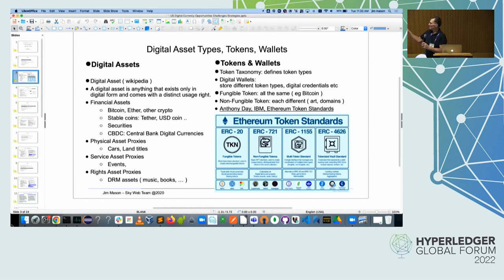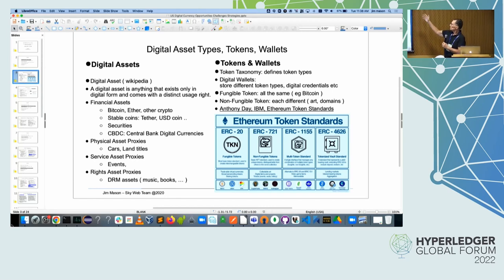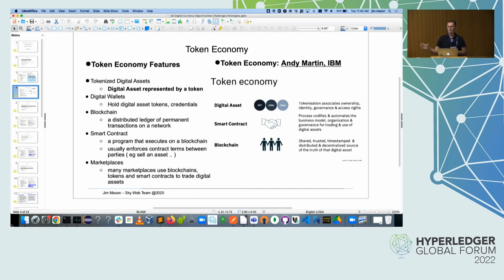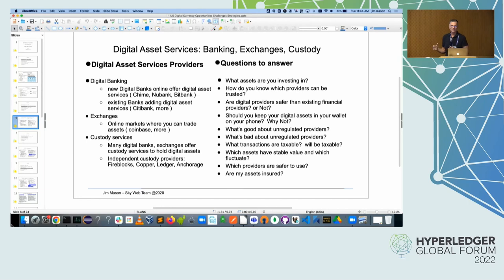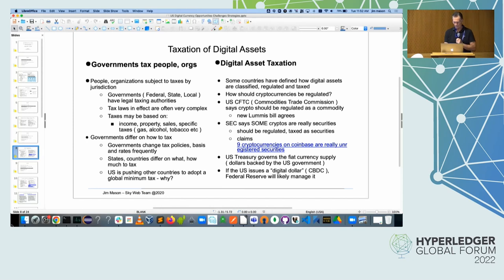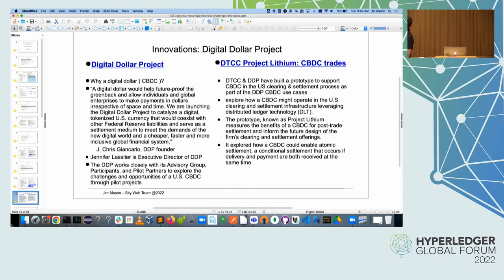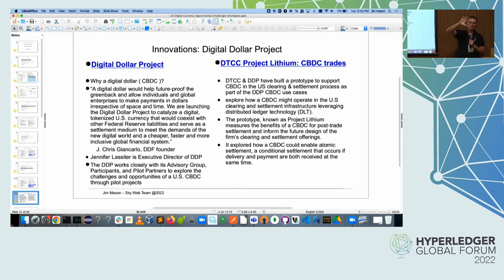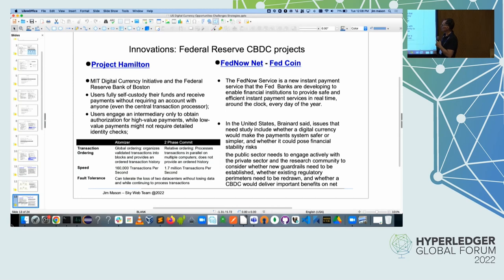US Digital Currency: Opportunities, Challenges and Strategies - Jim Mason, DTCC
Working in the DLT / blockchain space delivering solutions on different platforms, Jim will review the digital currency landscape with a focus on FinTech solutions for CBDC ( Central Bank Digital Currency ) in the US. CBDCs have been researched by many countries and a few have implemented a CBDC. With the US Executive Order in March 2022, the goal is now to understand the value of a US CBDC in the economy, financial markets and trade and recommend how a CBDC should be implemented. We will identify CBDC directions from the Executive Order and the research the Federal Reserve and other organizations delivered. The Digital Dollar Project, a partnership of Accenture and the Digital Dollar Foundation, is leading the discussion and exploration on US CBDC with other organizations including DTCC. We’ll review work on a Fed Coin, the Hamilton project ( OpenCbdc ) reviewing scalable architecture concepts for a CBDC and the Lithium project ( part of the Digital Dollar Project ) which uses CBDC for immediate settlement of security trades between parties that can be regulatory compliant. Attendees will get a deeper understanding of the goals, challenges and potential benefits of US CBDC.